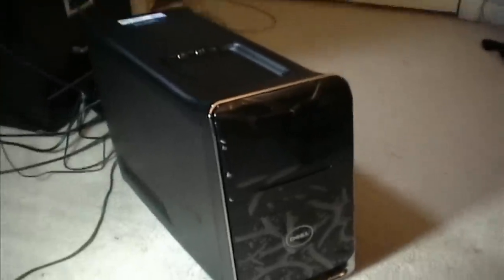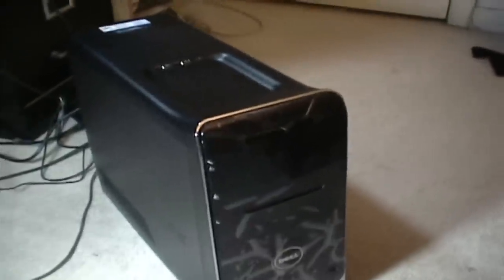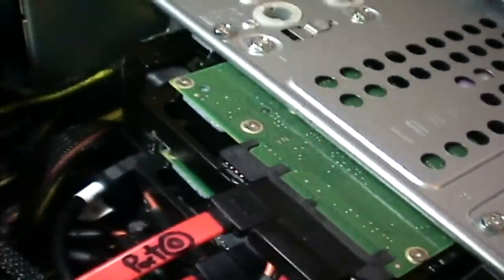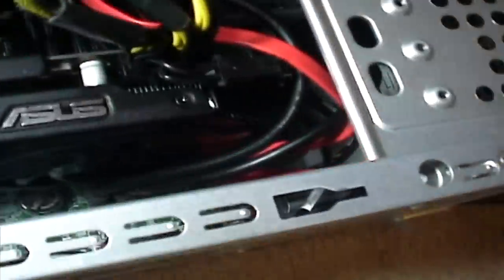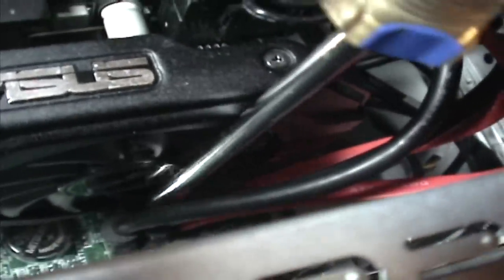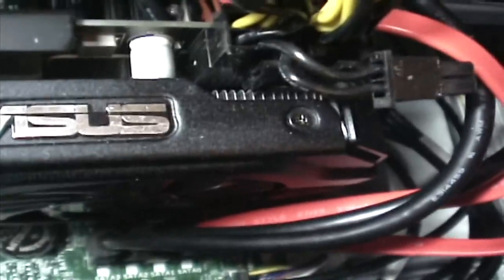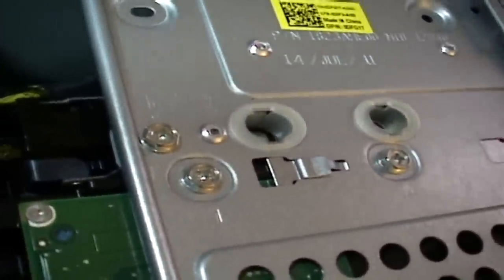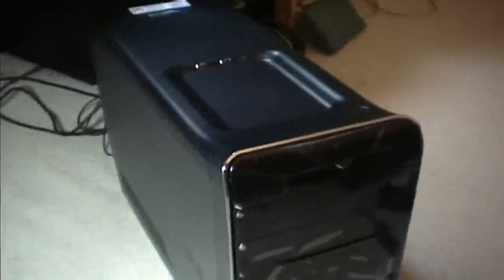The Dell XPS 8300 Desktop Computer Can Fit 3 Hard Drives Easily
I posted this because as of this date the Dell XPS 8300 is the flagship model for Dell and is the current high performance model being sold on their website.  There is confusion in the Dell forums as well as among Dell technical support about the issue of the number of hard drives that can be installed on this computer.  Some Dell tech support reps are giving incorrect info.  I was told by a tech support rep that the Dell XPS 8300 can only use 2 hard drives.  There were a few others I chat with who said the same thing.  That is absolutely 100% incorrect.  This video shows how it's done as well as a few other tips regarding multiple hard drives...